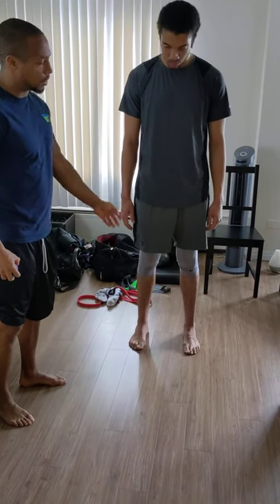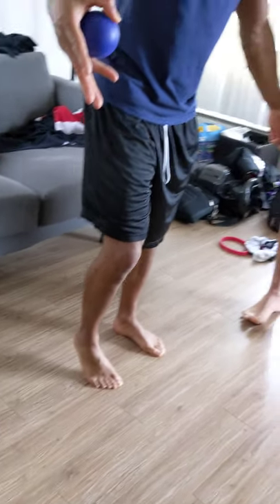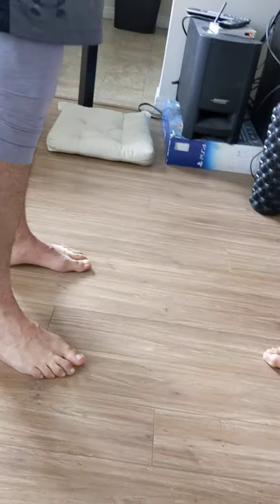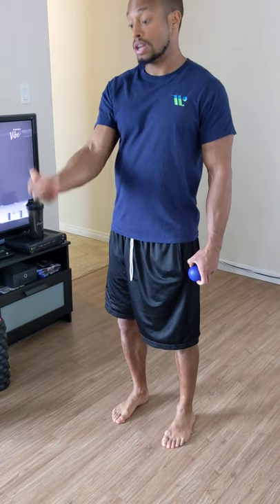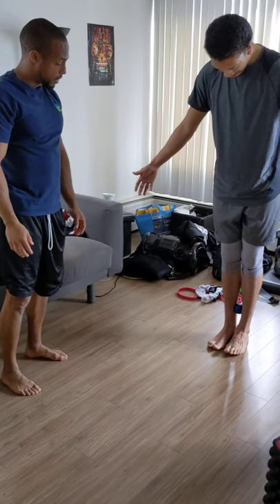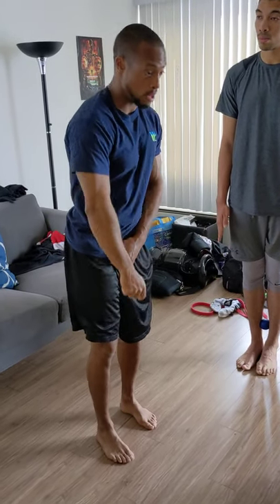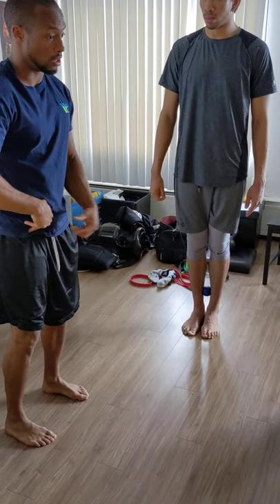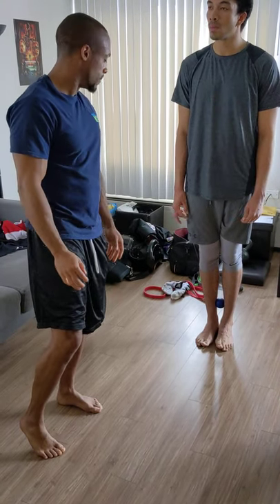Trayvon foot & ankle rehab tutorial continued: Big toe Rehab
COMPLETE THE FOLLOWING EXERCISES IN SUCCESSION AS PER RECOMMENDED STYLE:

- toe lifts & toe crunches FIRST ALTERNATING FAST, THEN HOLDS FOR TIME (15-20 SECONDS, 5 SECS HOLD RESPECTIVELY

- Body leans ( try all angles and with feet over hips/ feet together)

- toe sprints (for time. up to 60 secs)

- Open bug, squish bug for TIME (20-30 secs per side)

-feet together knee rotations (clockwise/ counter clockwise for revolutions UP TO 10 PER SIDE)